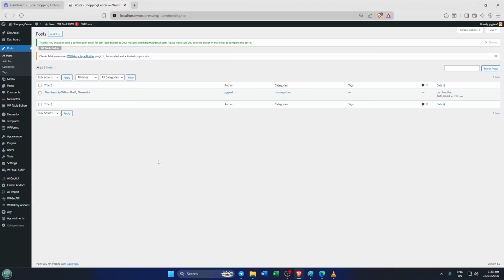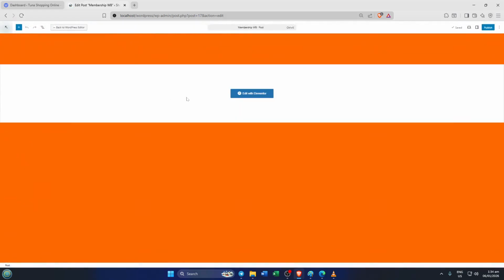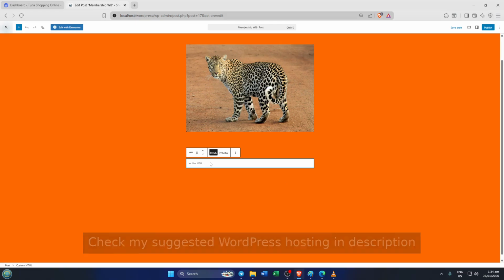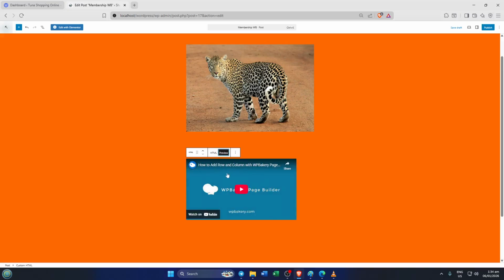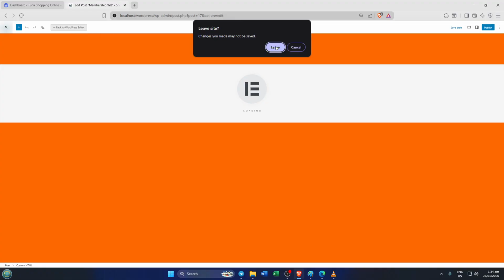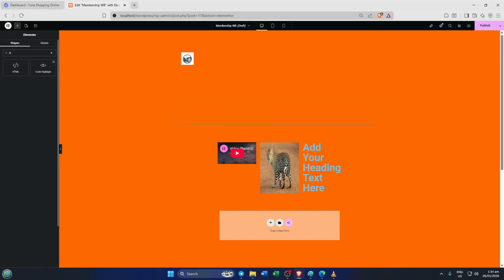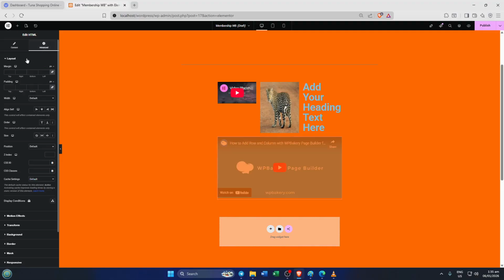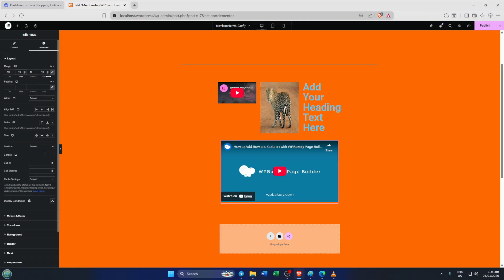How to Add Iframe in WordPress or Elementor (Working Method)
Follow along as we show you the fastest and most reliable way to add Iframe in WordPress or Elementor on your website.

In this video, you'll learn how to:

✅ Add Iframe in WordPress or Elementor